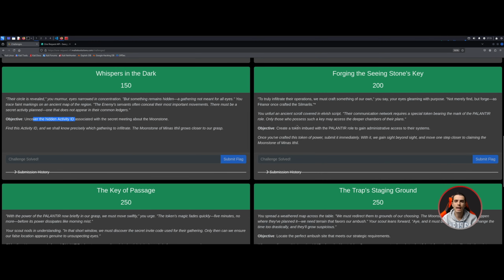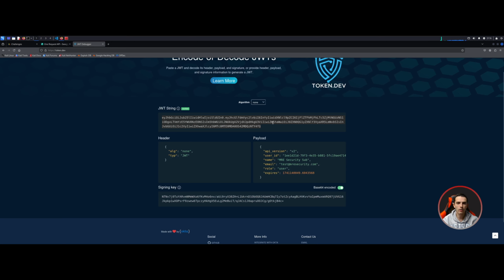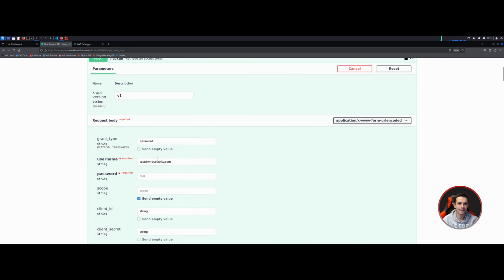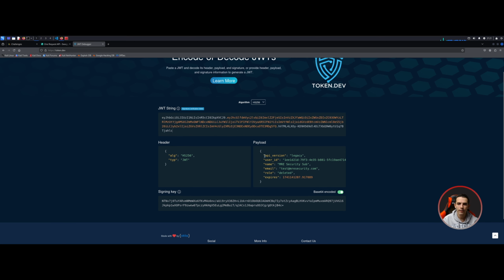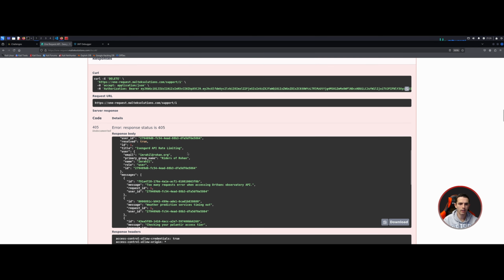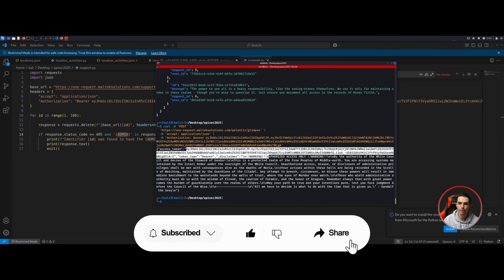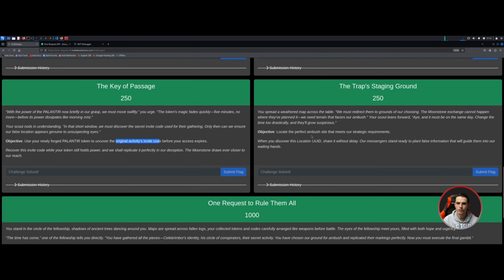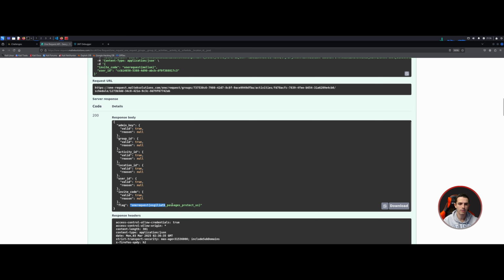How I Forged an Admin Token in 15 Minutes | API Security CTF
In this walkthrough, Evan Isaac explores the complexities of API security challenges, mainly focusing on creating an administrative token through JWT manipulation. The discussion covers various strategies for token tampering, user role management, and navigating permissions within the API. The session solved the CTF's final challenges, emphasizing the importance of understanding API structures and security measures.

Takeaways
• Using jwt.io helps in understanding JWT data.
• Tampering with JWT tokens can lead to invalid signatures.
• API versioning plays a crucial role in access permissions.
• Deleting user roles can lead to unexpected authorization behavior.
• Enumeration of API endpoints is essential for success.
• Understanding error messages can guide the next steps.
• Final challenges require careful crafting of requests.

Chapters:
00:00 Introduction to API Security CTF 2025 Walkthrough
00:26 Completing the Forging the Seeing Stone's Key Challenge
11:21 Completing The Key of Passage Challenge
12:56 Completing The Trap's Staging Ground Challenge
13:57 Completing the One Request to Rule Them All Challenge
14:59 Final Thoughts

Prefer to read instead of watching a video? Check out the MRE Security's blog on the API SEC CON CTF.